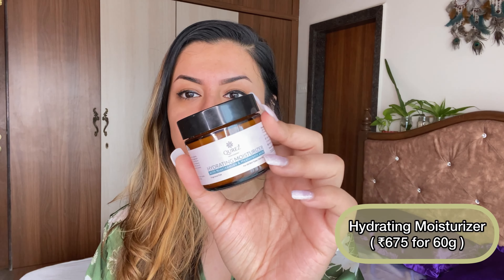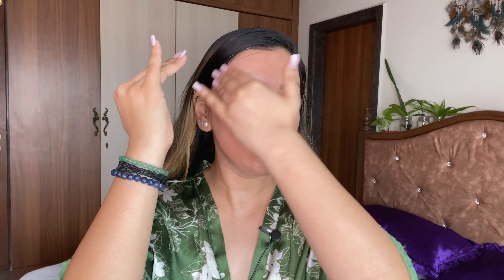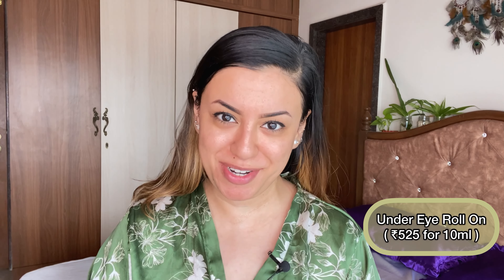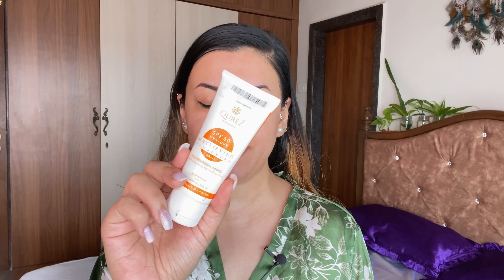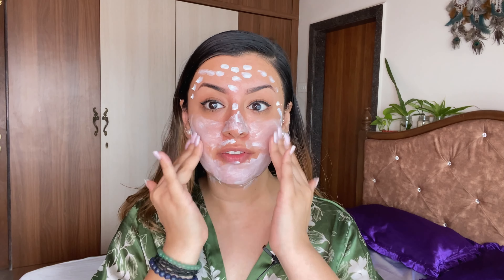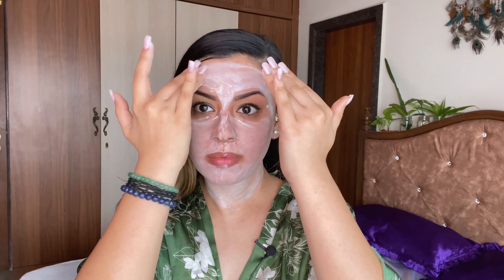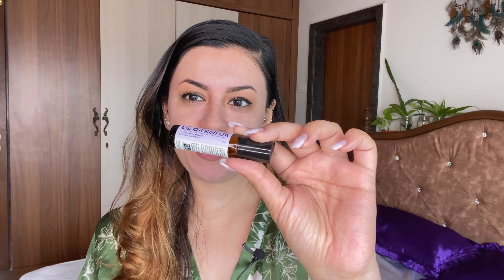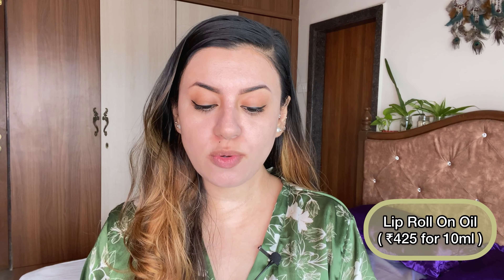Summer Skincare With Qurez Latest Skincare Launches 🌞 Indian Vegan Skincare | Preiti Bhamra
Heya Guys!
Here's a morning skincare routine featuring only Qurez latest launches that I've been trying out since weeks now! All of these are vegan and the formulations are superb. You'll find detailed reviews on each product here as i apply these products. Hope you find this video useful!

Preiti
xx